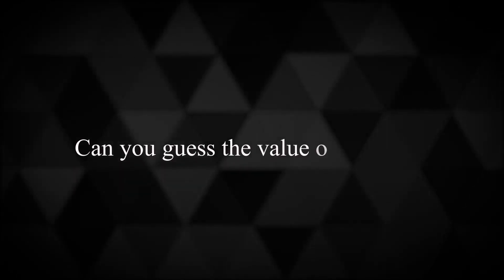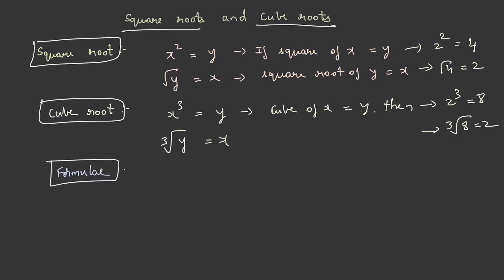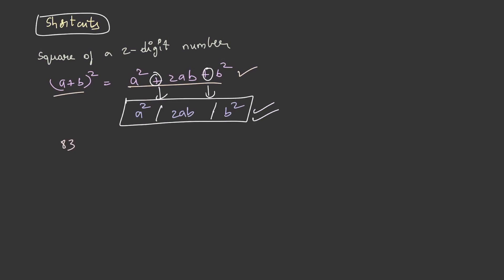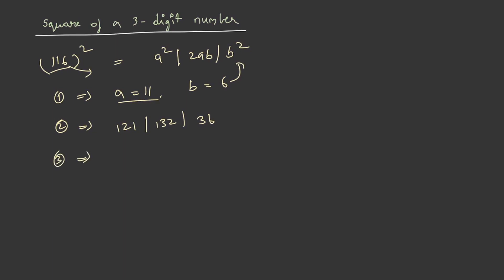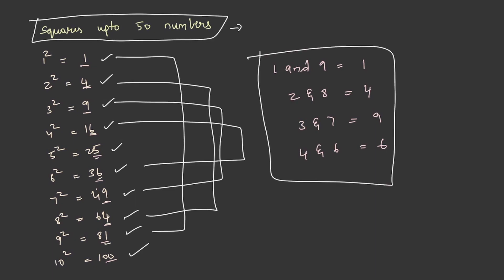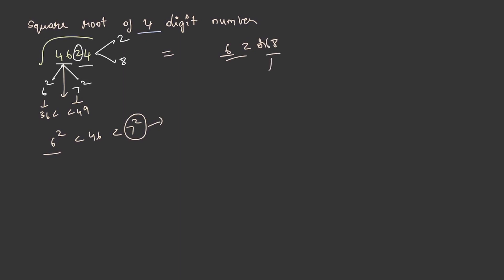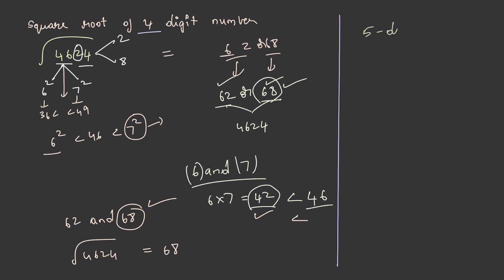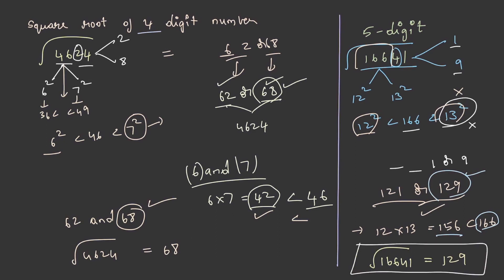L82 - Square roots and Cube roots - Quantitative - TCS NQT | TCS Ninja | TCS Digital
This lecture covers the basics tips and tricks to solve questions from square roots and cube roots